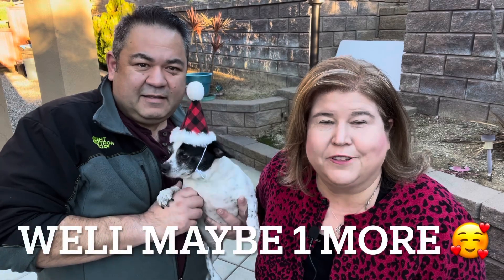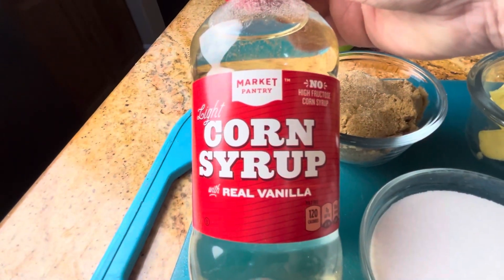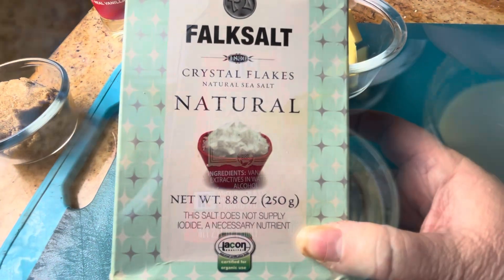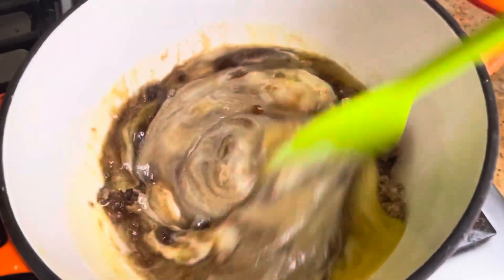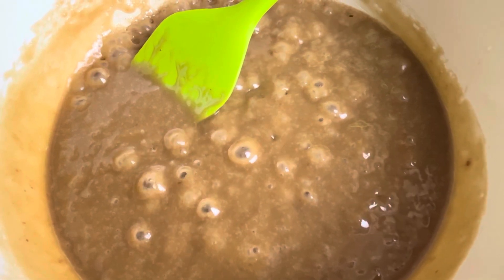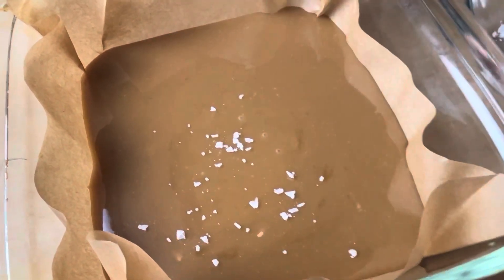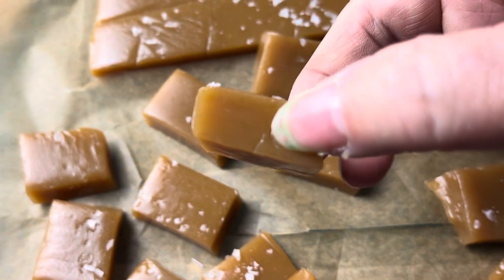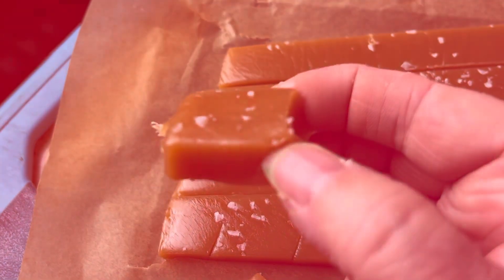Easy 6 Minute 6 Ingredient Caramels | Creamy Smooth Homemade Caramels | Merry Christmas!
If you love smooth creamy caramels that won't stick to your teeth, this is your recipe!  These are buttery and rich and melt in your mouth.  They make a great gift any time of year or any occasion!  Or just for your Family!  I hope you can give these a try!

Ingredients:

1/4 C salted butter
1/2 C brown sugar
1/2 C light corn syrup
1/2 C sweetened Condensed Milk
1 t vanilla
course salt (optional but highly recommend)